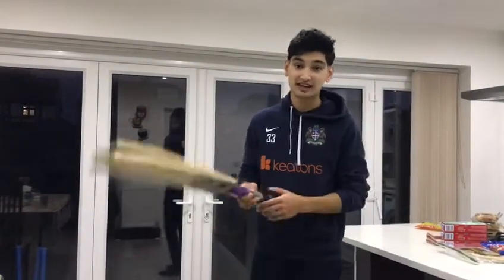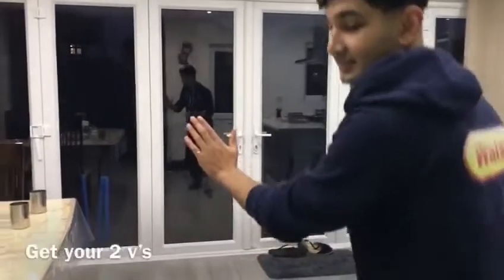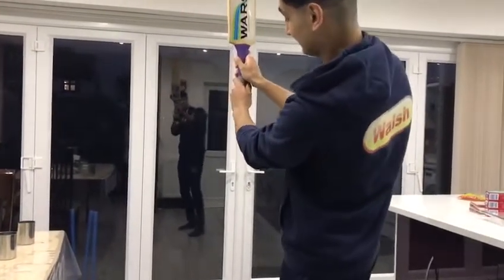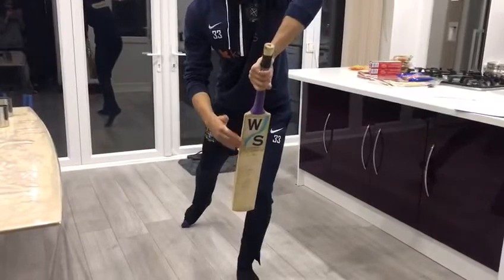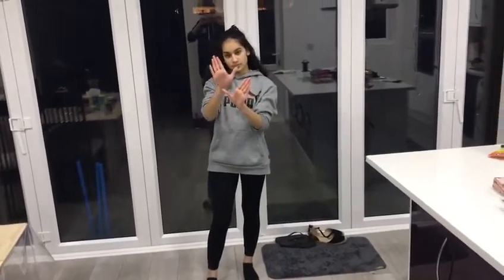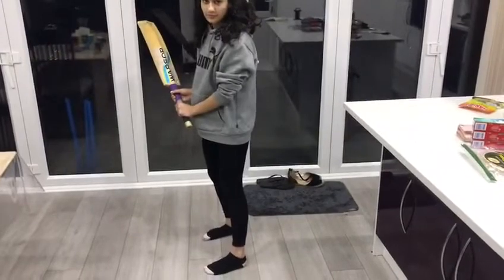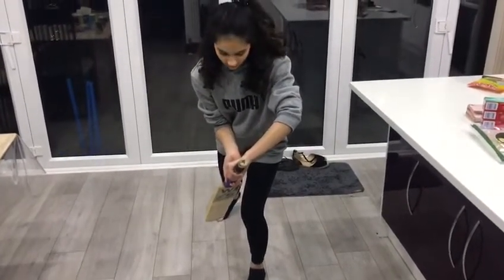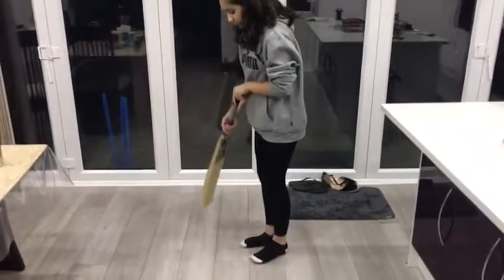Cricket - How to Bat!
Second instalment of a series of short videos covering cricket basics for under 9's.